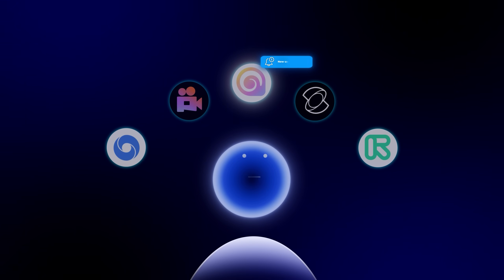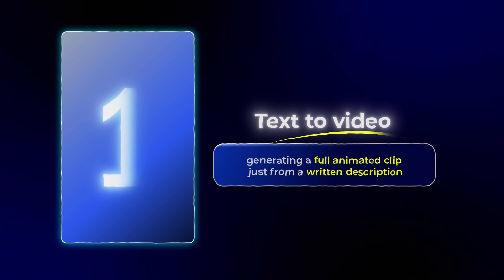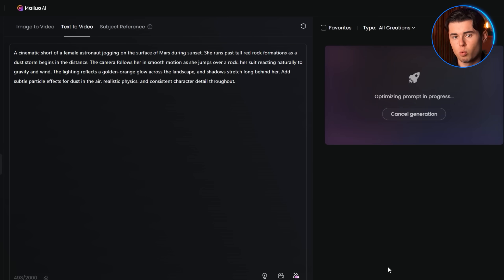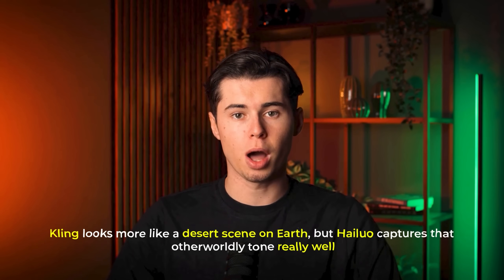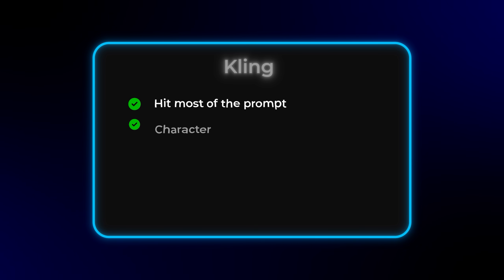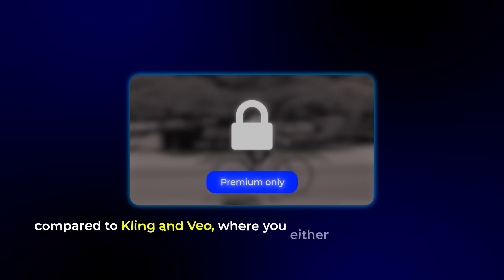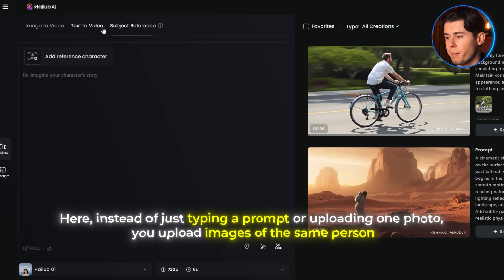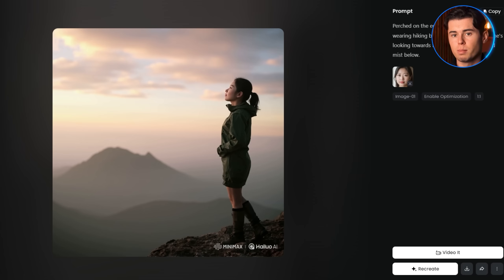Hailuo 02's AI Video Generator is INSANE! (Watch it beat Google VEO 3)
Hailuo 02 AI Video Generator is INSANE..

Hailuo 02 dropped and it's insanely good! In this video I test how far it can go and if it even beats top industry tools like google veo 3 and kling 2.1.